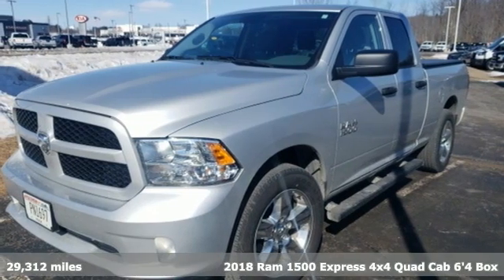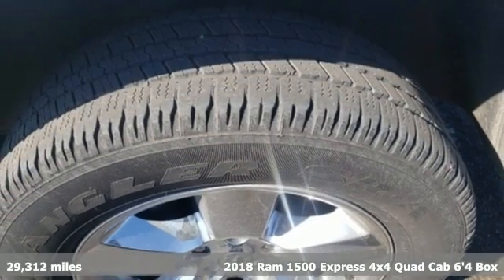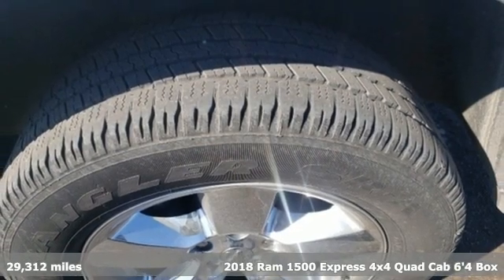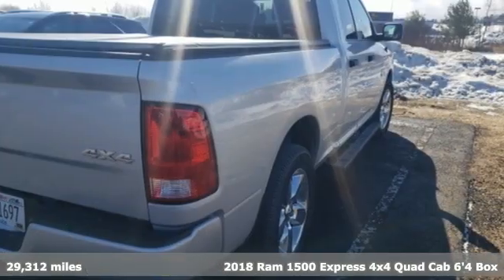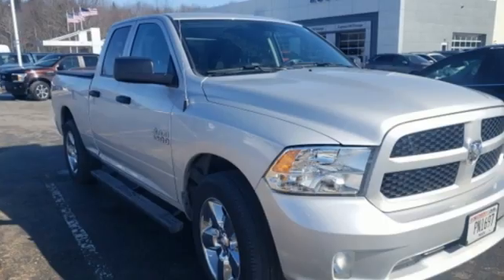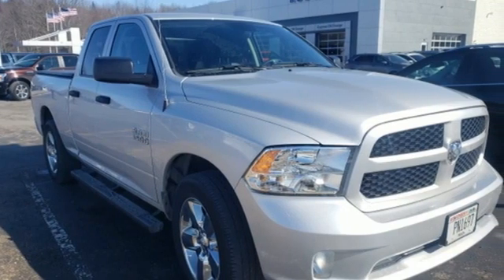Used 2018 Ram 1500 Wausau, WI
Year: 2018
Make: Ram
Model: 1500
Trim: Express
Engine: 3.6L V6 24V VVT
Transmission: 8-Speed Automatic
Color: Silver
Interior: Black
Mileage: 29312
Stock #: 2531FA
VIN: 1C6RR7FG2JS273626
Bright Silver Metallic Clearcoat 2018 Ram 1500 Express 4D Extended Cab Odometer is 8073 miles below market average! 3.6L V6 24V VVT 4WD

Address:
2727 North 20th Ave